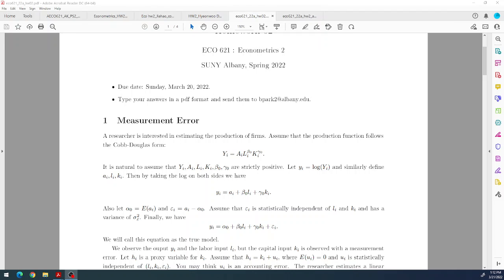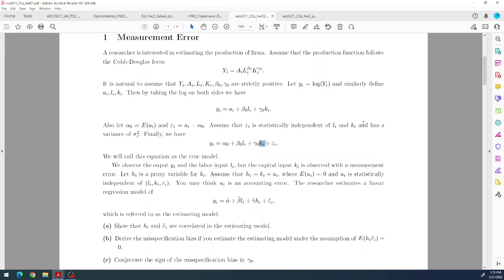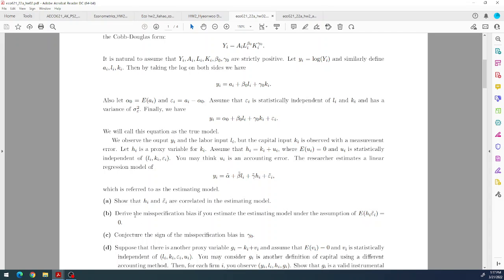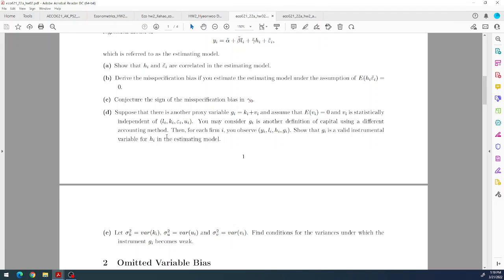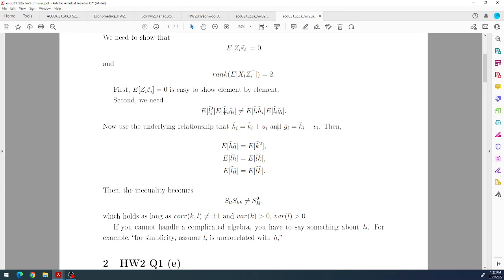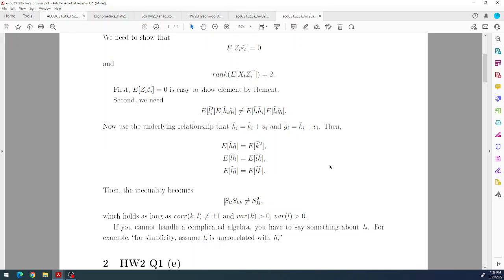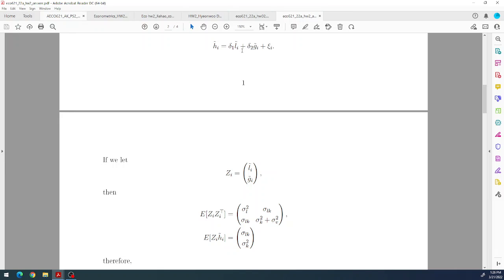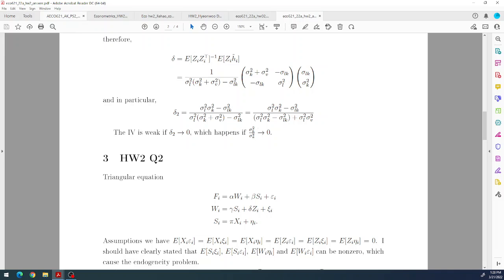eco621 hw2 1